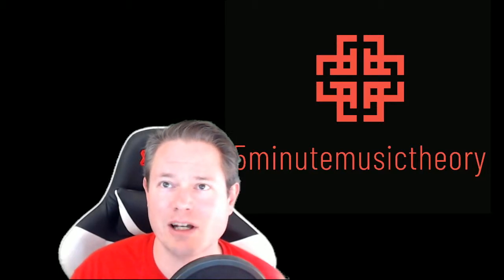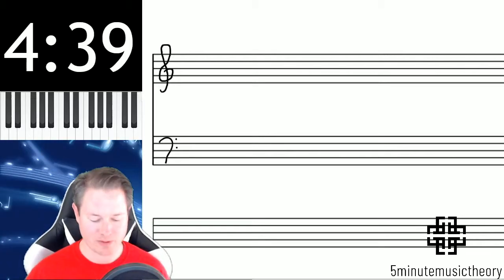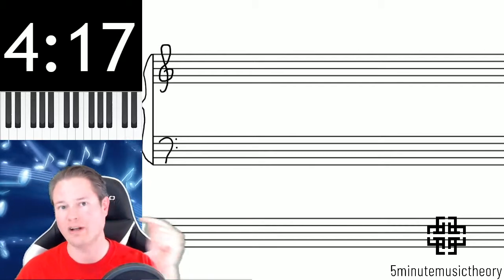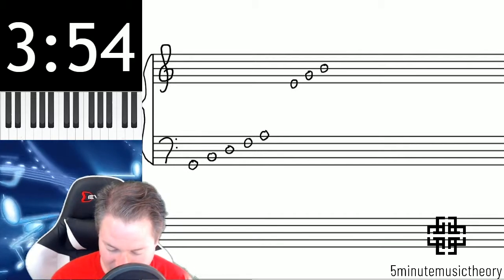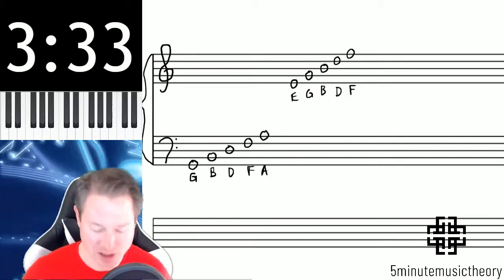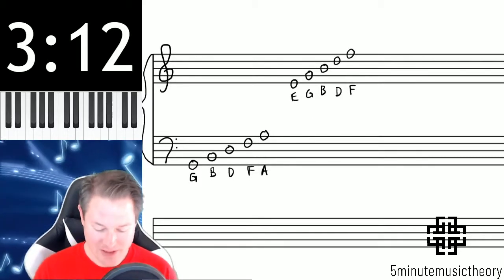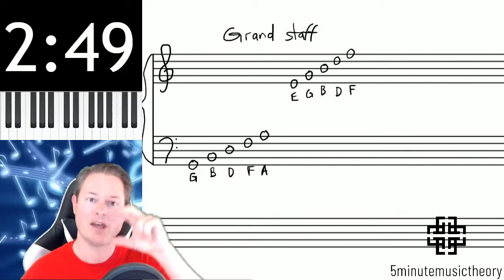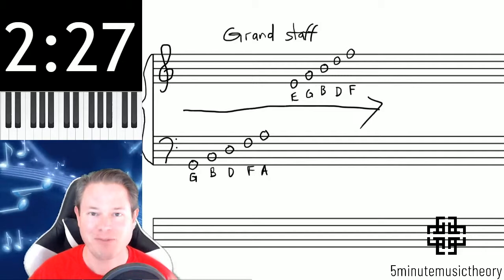6. The Grand Staff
This video covers the concept of the treble/bass hybrid clef, known as the grand staff.